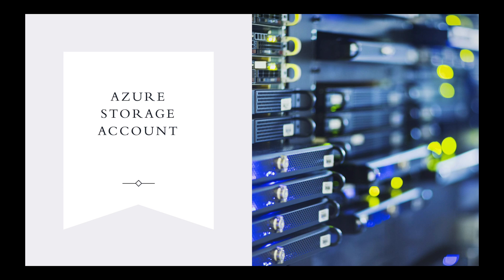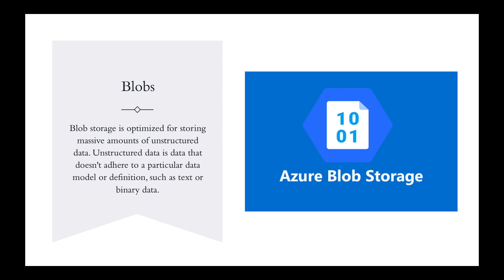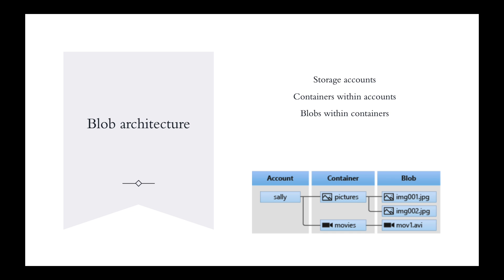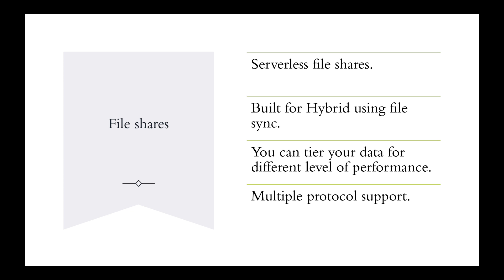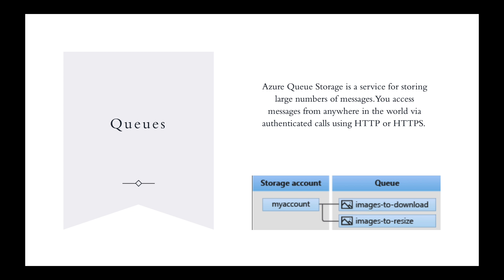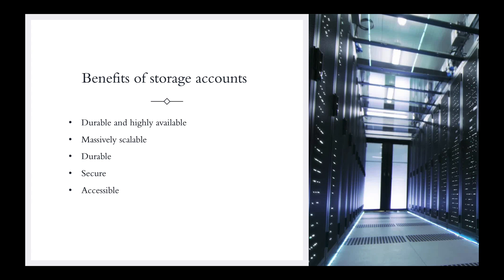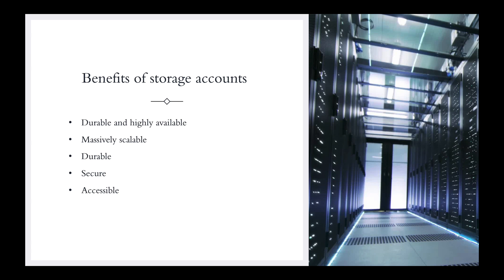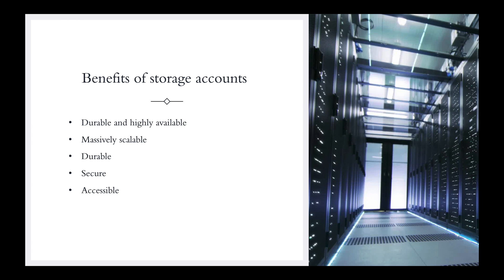What is an Azure storage account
In this What-is video I'll introduce you to Azure storage accounts. We will go over a few of the basic concepts of storage accounts. Some of the feature explained in this video are:

Blob
File
Queues
Table

My mission is to help guide you through your cloud journey.